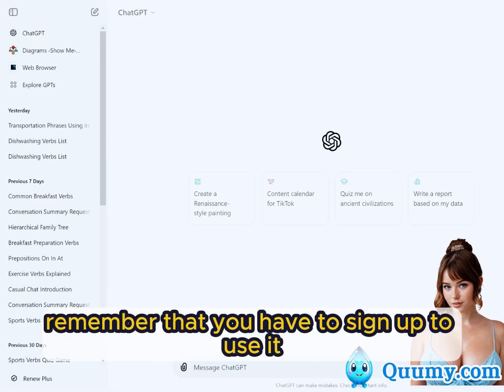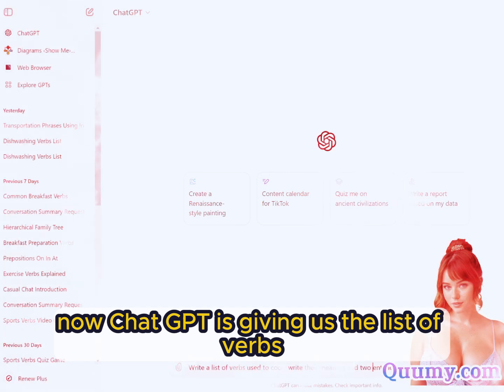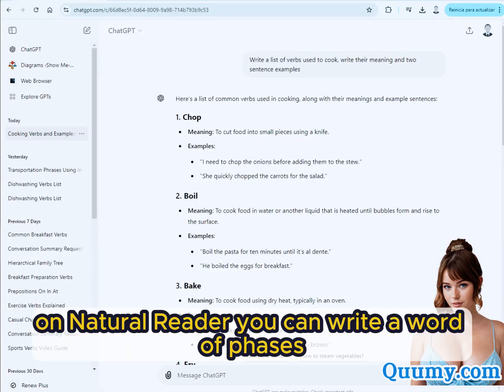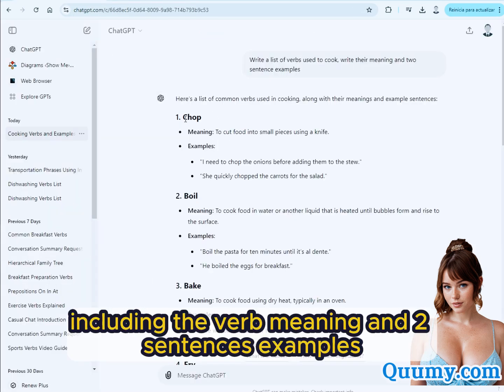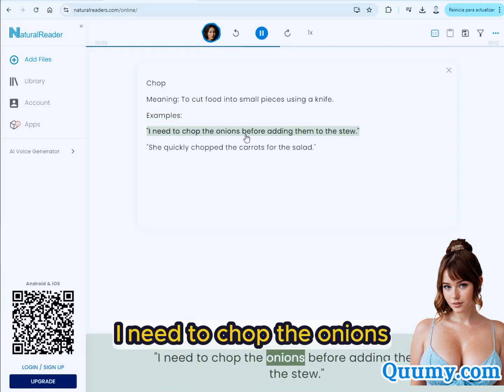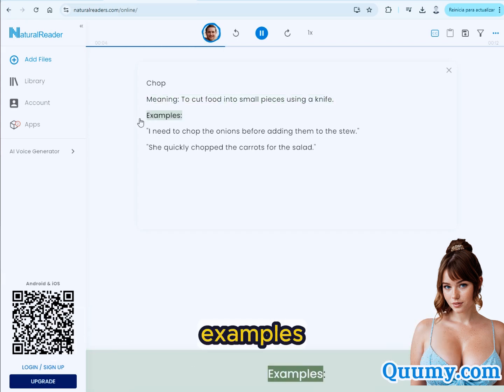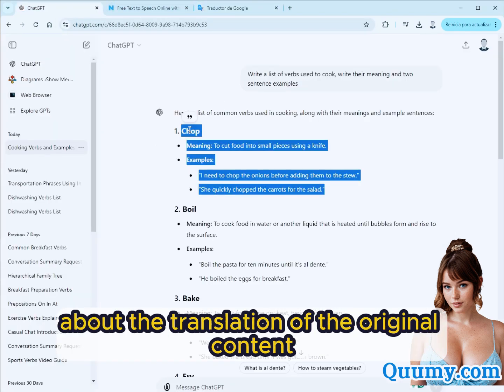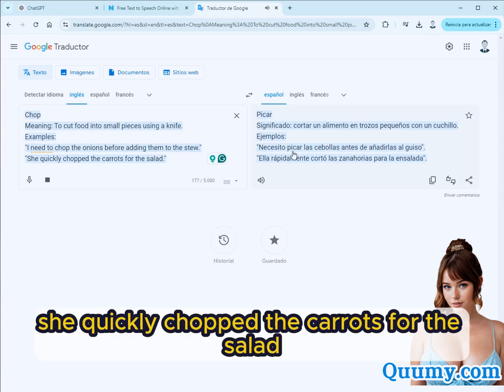Boost Your Vocabulary with AI: ChatGPT, Natural Reader, & Google Translator Tips! 🚀🤖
Unlock the power of AI to enhance your vocabulary! 🌟 In this video, our influencer shares how to use ChatGPT for natural learning, Natural Reader for perfect pronunciation, and Google Translator for fast translations. Discover how these tools can supercharge your language skills and make learning new words a breeze!